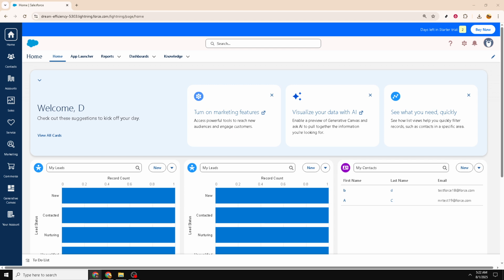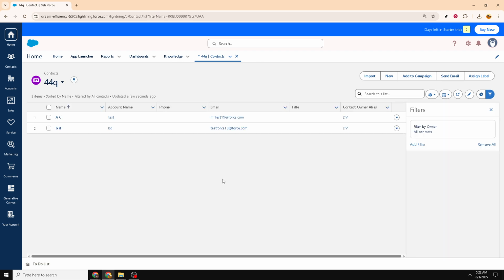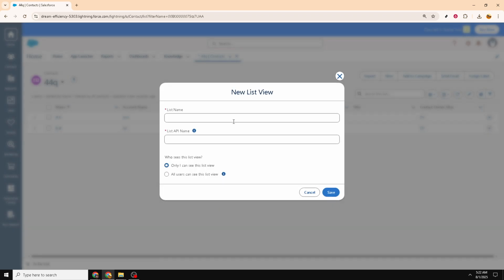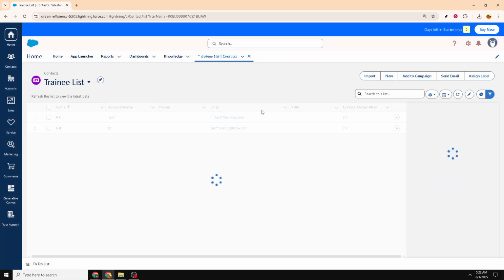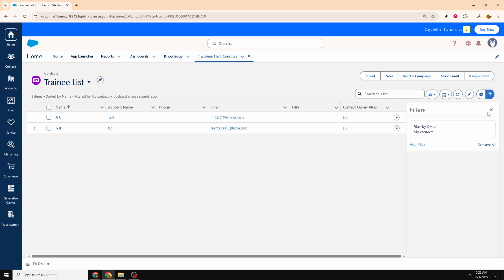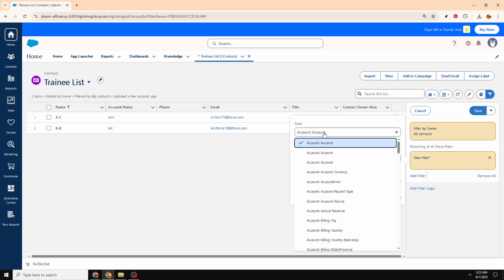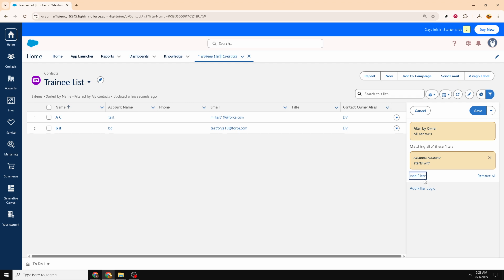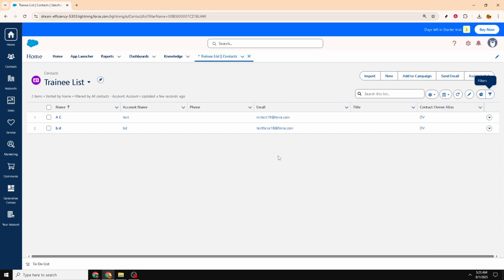How To Create a New List View in Salesforce ( 2025 guide )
How To Create a New List View in Salesforce